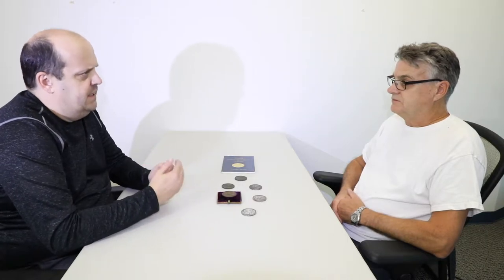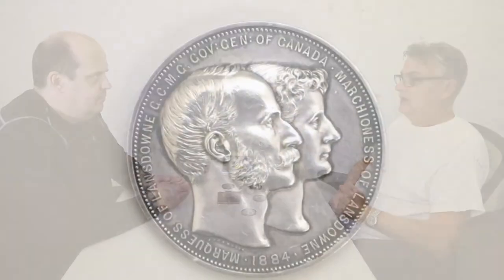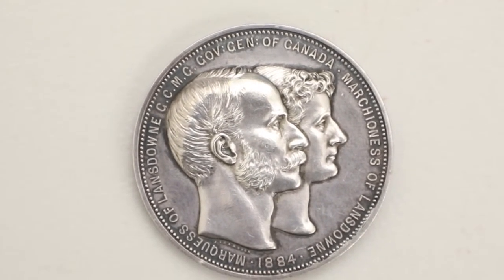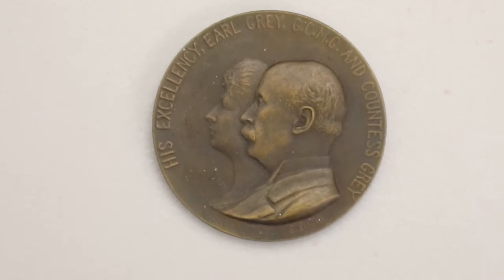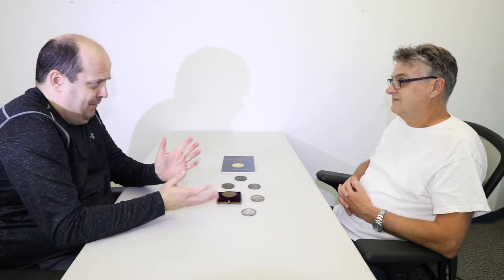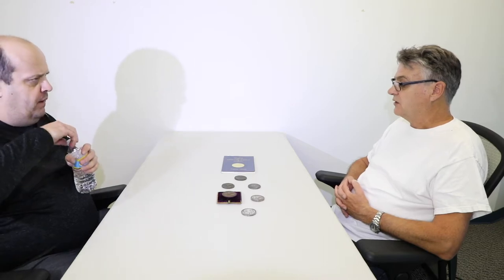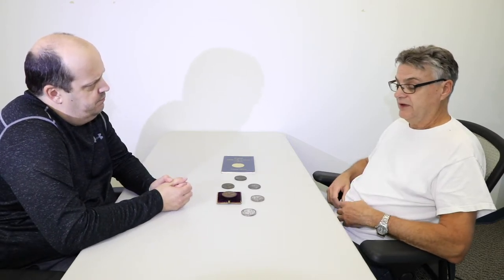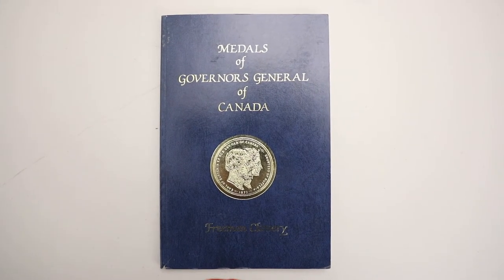05) Governor Generals Of Canada Medals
Did you know that there are medals issued for every Governor General of Canada? We look back at some of the Governor General Medals that George Manz has in his collection including the Marquess of Lansdowne, The Lord Stanley of Preston, Earl of Grey and The Duke of Connaught.